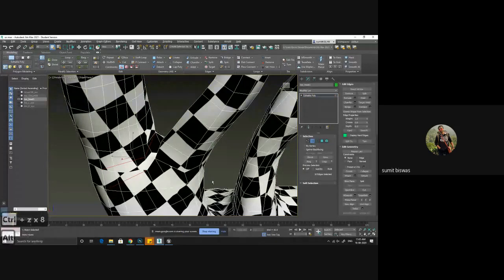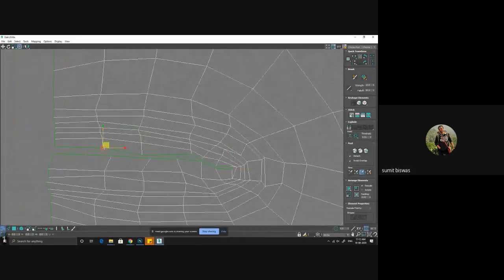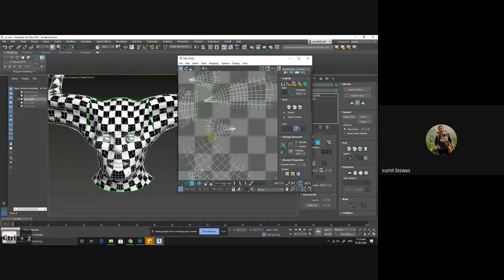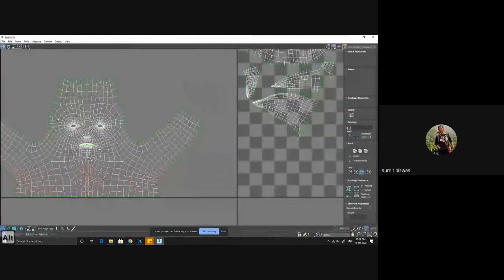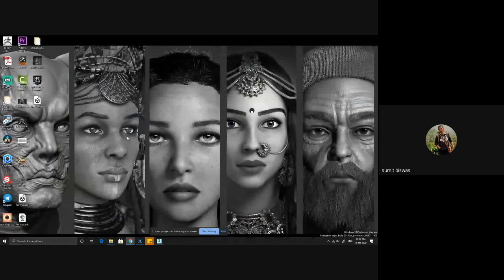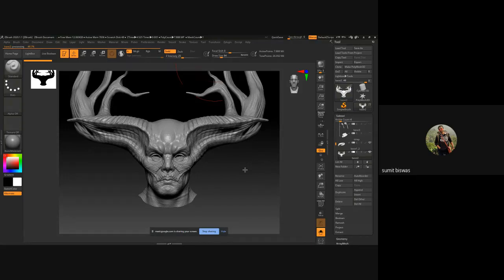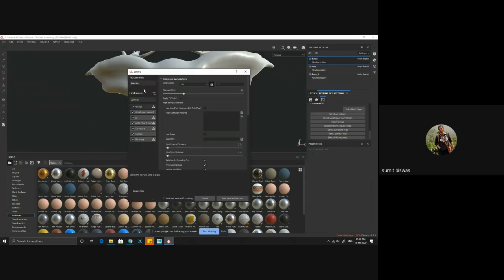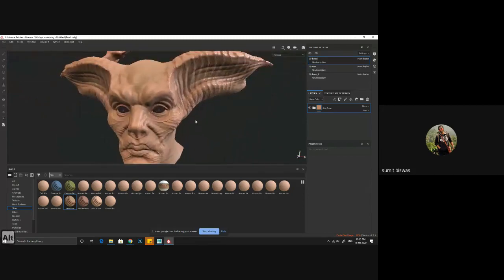Organic Modeling 2020 08 17 at 22 34 GMT 7